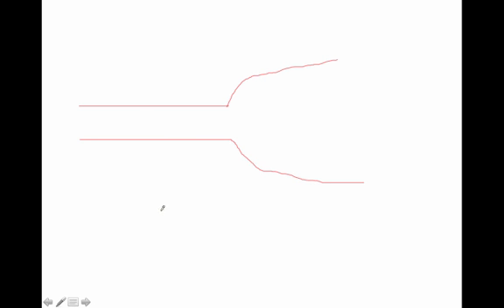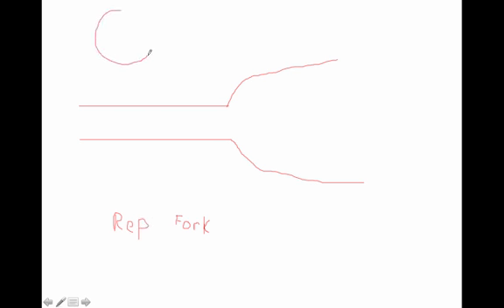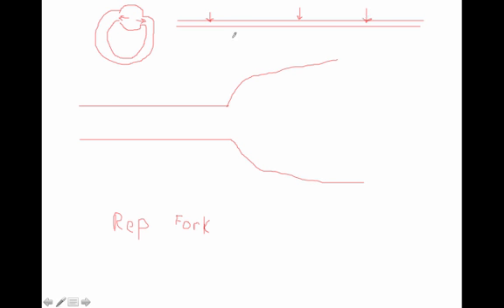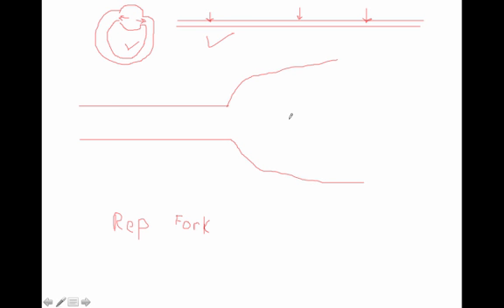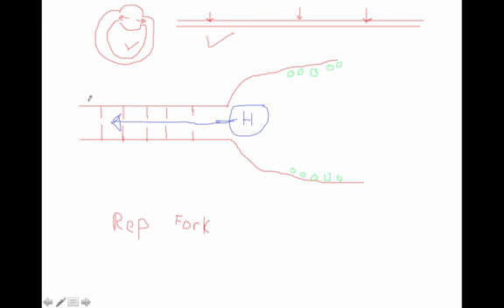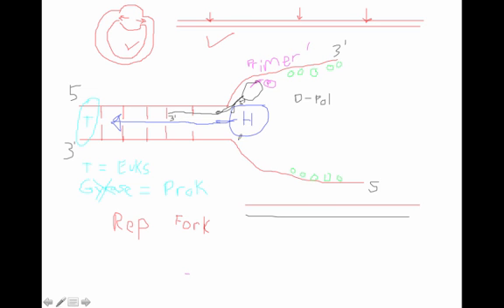Day 13 Obj 2 Chapter 16 (DNA Replication)